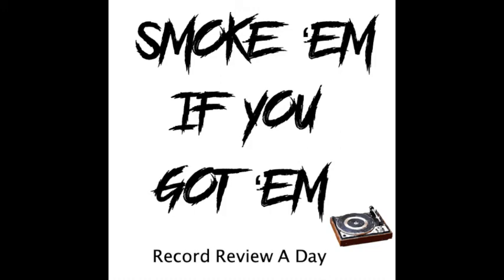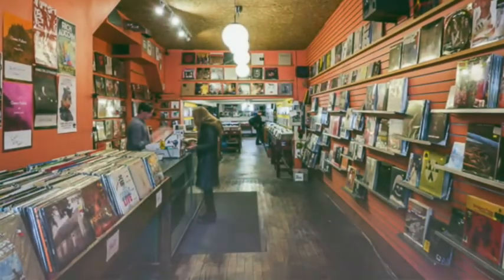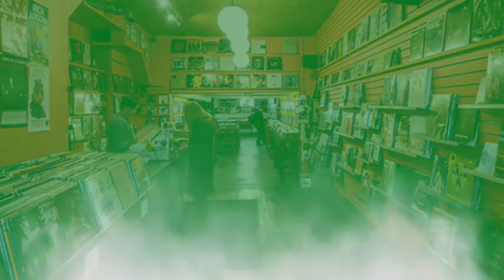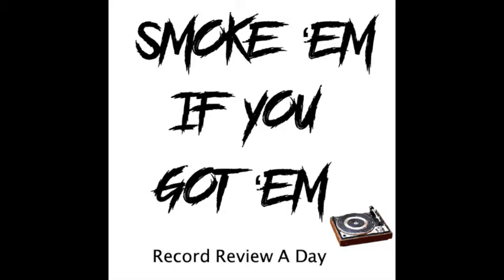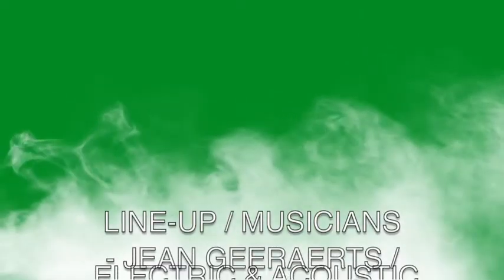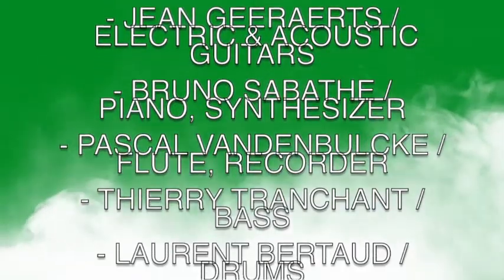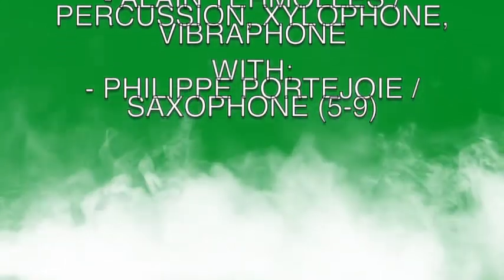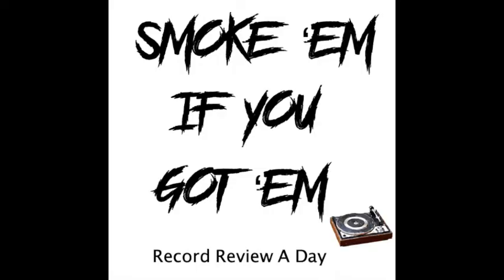DUN EROS 1981 REVIEW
Studio Album, released in 1981

Songs / Tracks Listing
1. L'Epice (9:25)
2. Arrakis (9:36)
3. Bitonio (7:09)
4. Eros (10:17)

Total time 36:27

Bonus tracks on 2000 & 2012 reissues:
5. Arrakis (1979 demo version) (5:44) *
6. Bitonio (1979 demo version) (10:24)
7. Arrakis (1978 demo version) (5:12)
8. Eros (1978 demo version) (7:16)
9. Acoustic Fremen (1978 recording previously unreleased) (6:26)

* Not on 2000 reissue

Line-up / Musicians
- Jean Geeraerts / electric & acoustic guitars
- Bruno Sabathe / piano, synthesizer
- Pascal Vandenbulcke / flute, recorder
- Thierry Tranchant / bass
- Laurent Bertaud / drums
- Alain Termolles / percussion, xylophone, vibraphone

With:
- Philippe Portejoie / saxophone (5-9)

Releases information
LP self-released SAB 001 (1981, France)
LP Soleil Zeuhl 34 (2012, France) Remastered by Udi Koomran

CD Soleil Zeuhl 03 (2000, France) With 4 bonus tracks
CD Soleil Zeuhl 33 (2012, France) Remastered by Udi Koomran with 5 bonus tracks